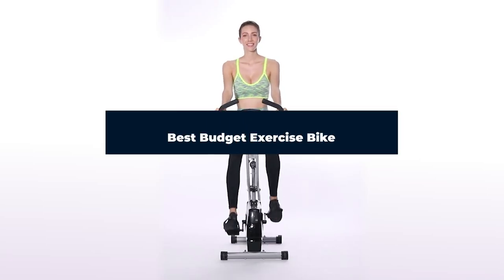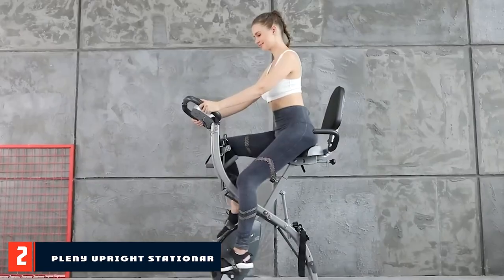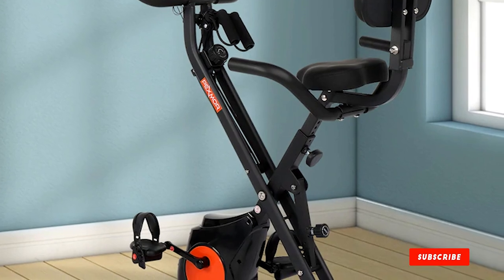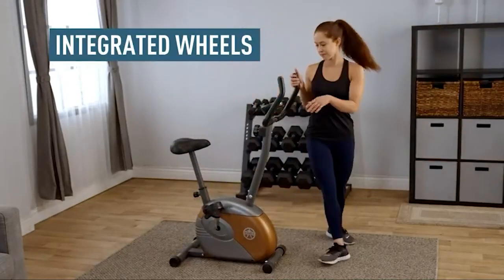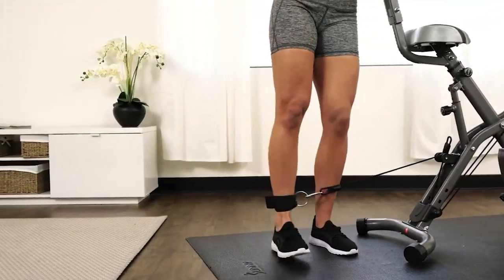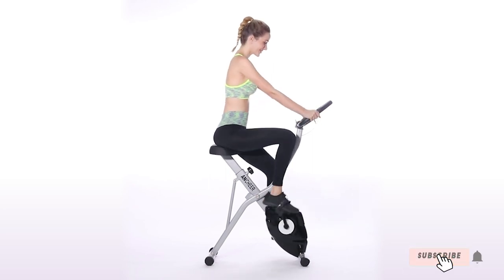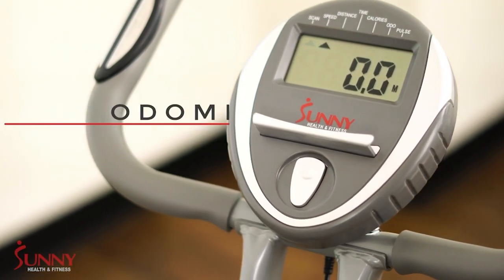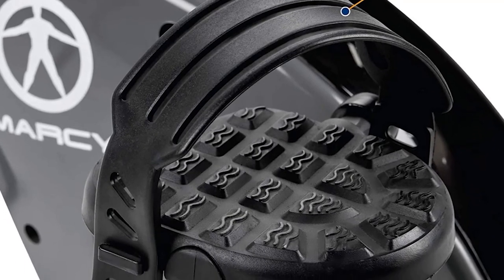Top 10 Best Budget Exercise Bike On Amazon 2023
Links to the Best Exercise Bikes we listed in today's Exercise Bikes review video:

1 . Exerpeutic Gold Heavy Duty Foldable Exercise Bike

2 . Pleny Upright Stationary Exercise Bike

3 . Pexmor Foldable Exercise Bike

4 . Xterra Fitness Fb150 Folding Exercise Bike

5 .  Marcy Upright Exercise Bike
6 . Sunny Health & Fitness Foldable Semi-Recumbent Magnetic Upright Exercise Bike

7 . Ancheer Folding Indoor Stationary Exercise Bike

8 . Xterra Fitness Fb350 Folding Exercise Bike

9 . Sunny Health & Fitness Comfort XL Folding Semi-Recumbent Bike

10 . Marcy Foldable Upright Exercise Bike

What are the Best Exercise Bikes in 2023?
In today's video we reviewed the top 10 best Exercise Bikes on the market in 2023. We made this list based on our personal opinion and we ranked them in no particular order, after doing our research based on their prices, quality, durability, brand reputation and many more.

After watching this video you will know which are the best budget, top selling and top rated Exercise Bikes on the market today.

If you choose from this list you can be sure that you buy one of the best Exercise Bikes available today.

➤Kindle Unlimited Membership Plans [Amazon]
➤Audible Gift Memberships [Amazon]
[Amazon]
[Amazon]
➤Prime Student 6-month Trial [Amazon]

➤Give the Gift of Amazon Prime [Amazon]
➤Create an Amazon Wedding Registry [Amazon]
➤Create an Amazon Baby Registry [Amazon]
➤Top Rated Products [Amazon]
➤Most Wished For Items [Amazon]
➤Top Gift Ideas [Amazon]
➤Hot New Releases [Amazon]
➤Gold Box [Amazon]
➤Best Selling Products [Amazon]
➤Gift Cards for Weddings [Amazon]

r